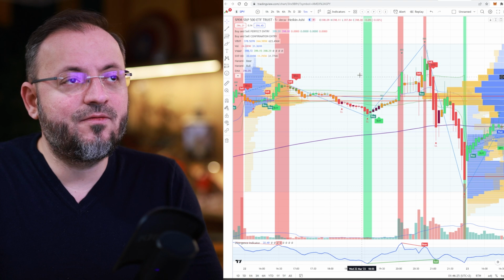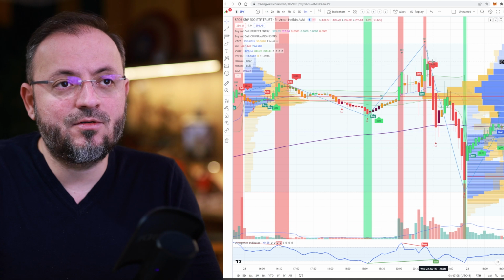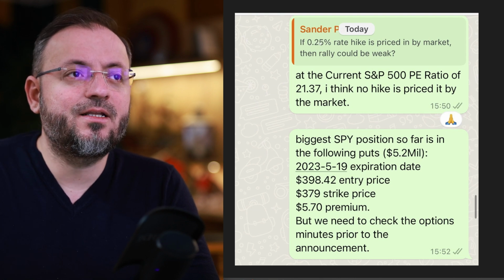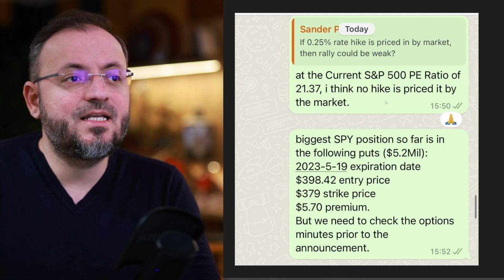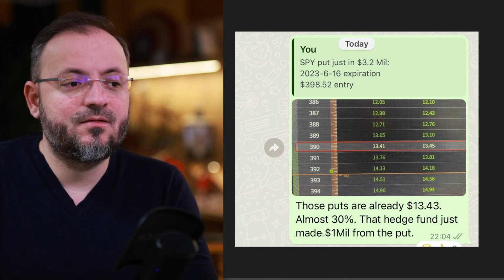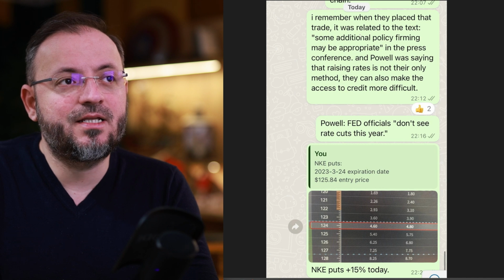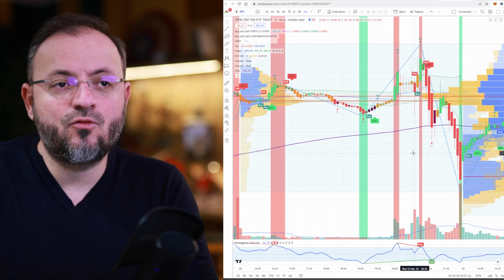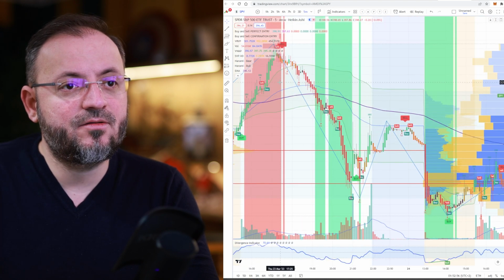How We Traded the Federal Reserve Rate Hike Decision LIVE | Trading Group Signals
Best options trading platform It`s the only platform that gives you the Probability of Profit, so you know exactly what are the odds of winning on an option trade.